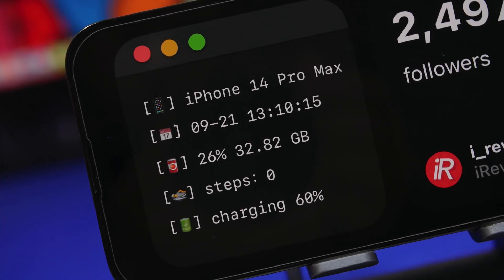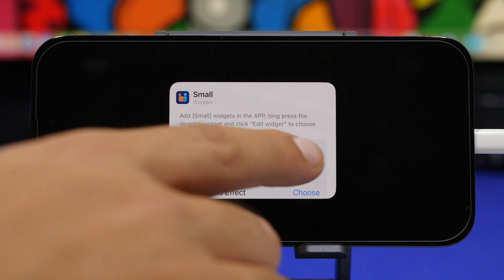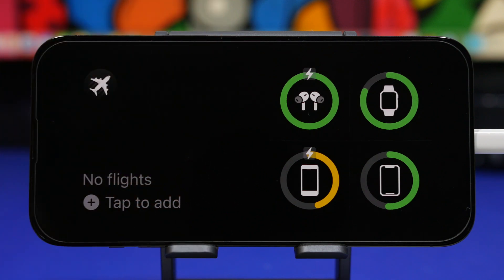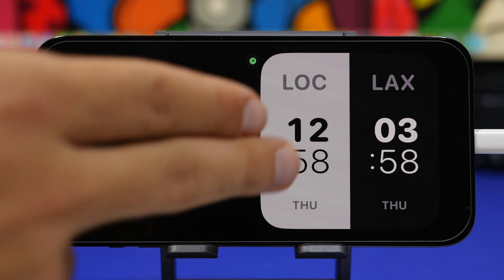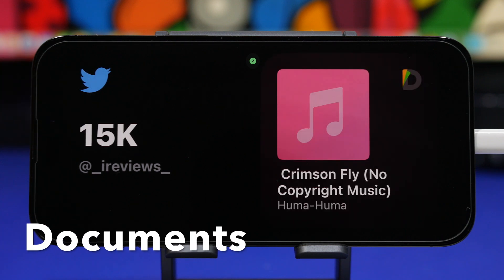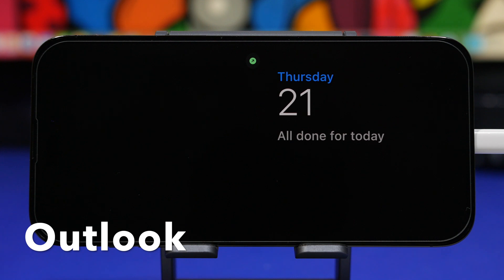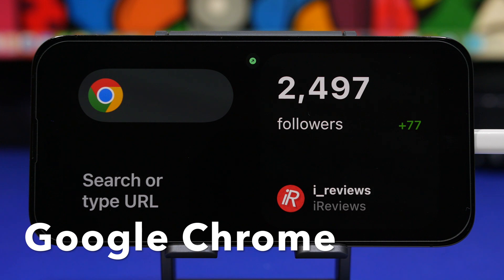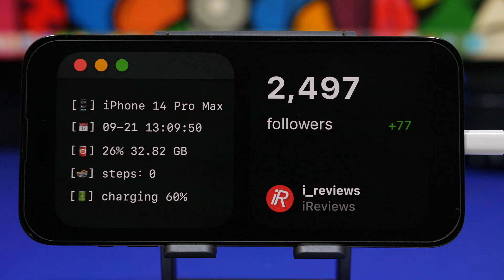Best iOS 17 StandBy WIDGETS - You Must Have !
iOS 17 standby widgets you must have. iOS 17 brings a new standby feature to iPhone and these are some of the best widgets you can download.

In this video you can learn about some of the best widgets that currently support the new standby mode of iOS 17. To download please check the pinned comment.

iScreen 0:35
CPU-X 1:20
PowerToYou 1:52
Flighty 2:32
World Clock 3:07
Social Stat 3:44
Documents 4:29
Sports Alerts 4:59
Outlook 5:34
ToStories 6:08
Chrome 6:43
Quike 7:05